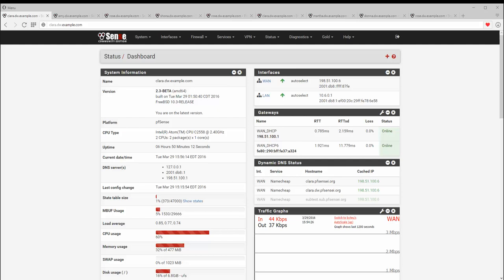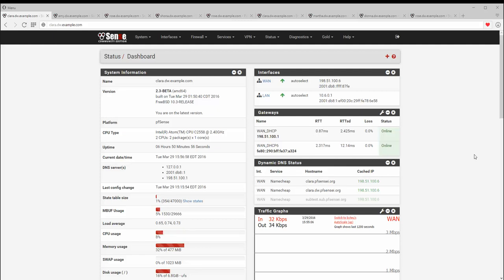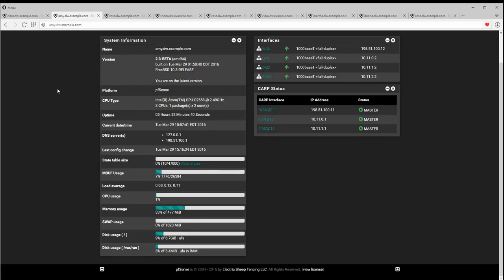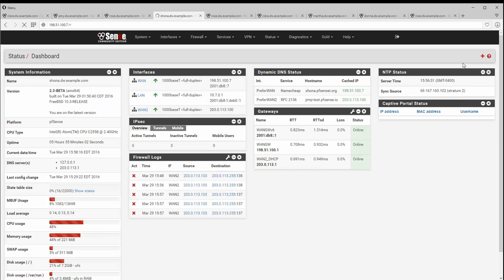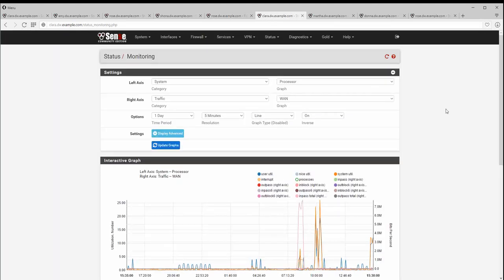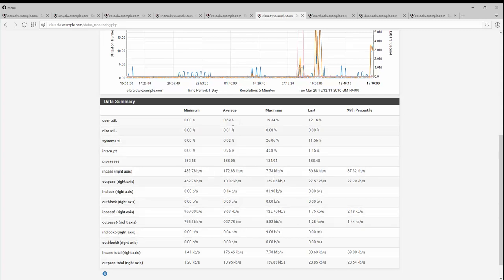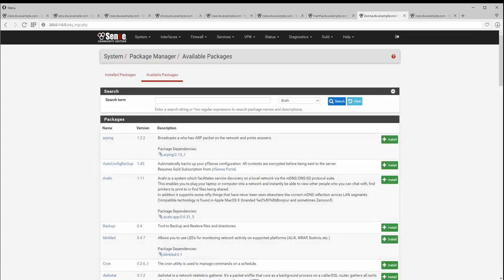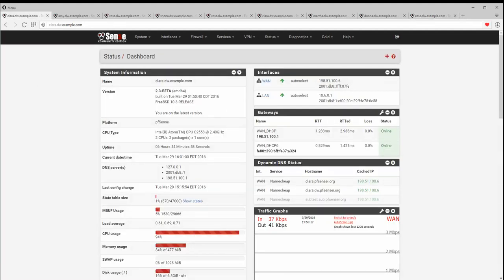A Quick Look at pfSense 2.3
An overview of the changes made in pfSense 2.3